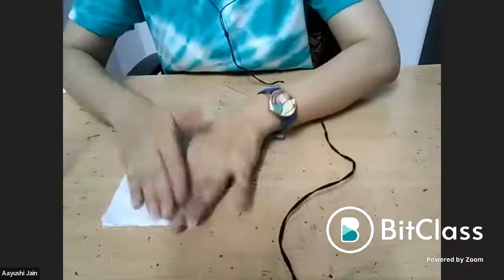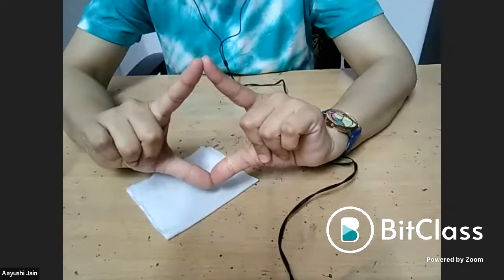LIVE - Learn Dye & Tie Using Block Printing Method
Learn the magical, centuries-old technique of tie and dye and revamp your wardrobe using the block printing method.

In this course, you will learn about the history of dyeing and assimilate the fundamentals of natural dyeing. We will also explore the existence of natural colors like yellows, orange, brown, pink, blue, red. A complete theory with practical 3-4 technique on tie and dye using cold method. Block Printing easy technique to create your own block and design stuff.